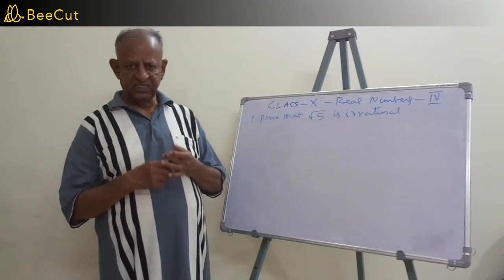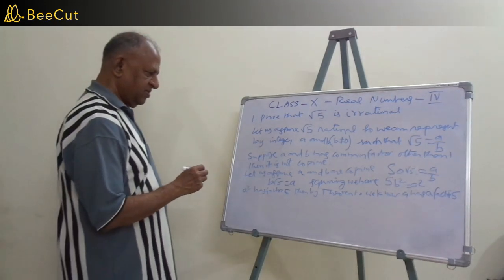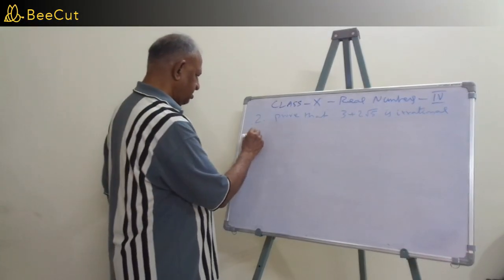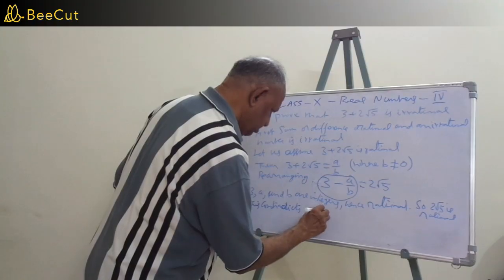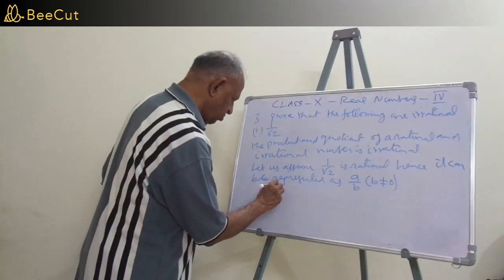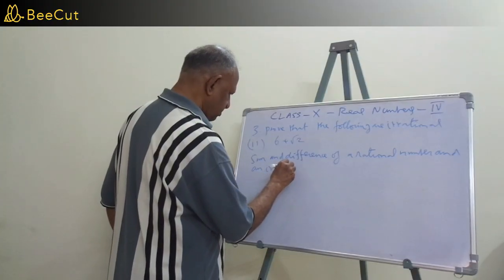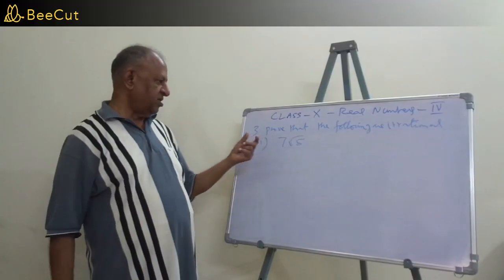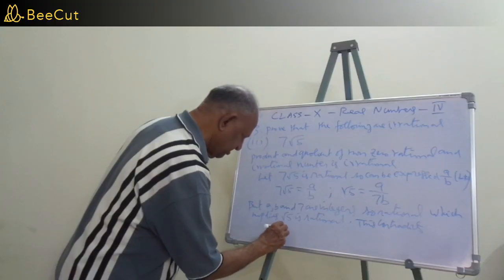Class - X - Real Numbers - IV